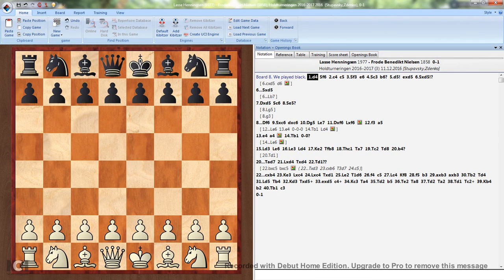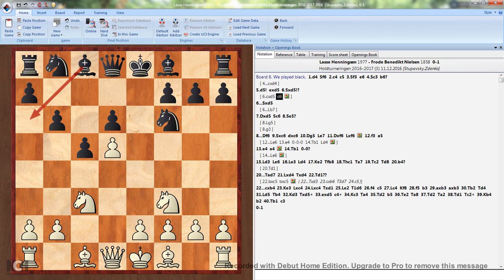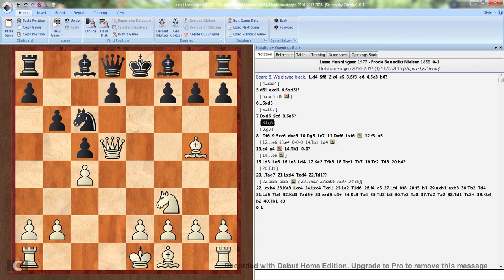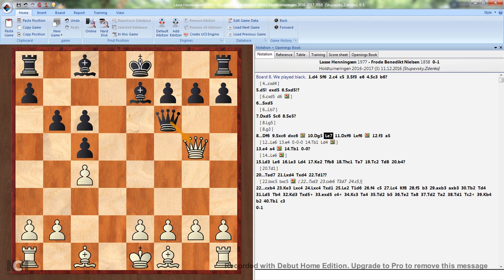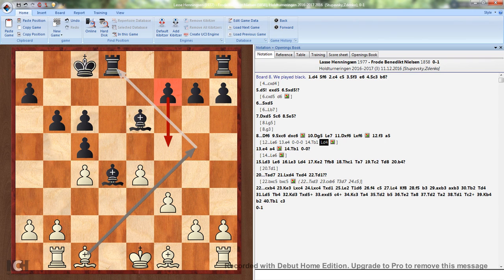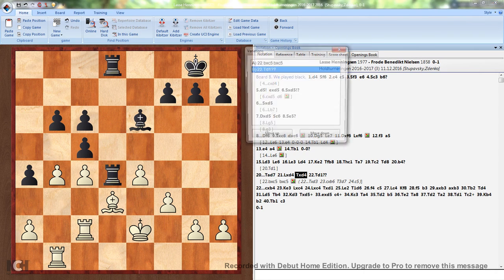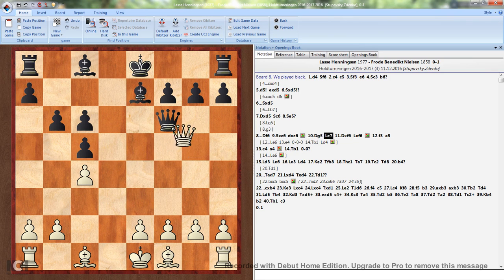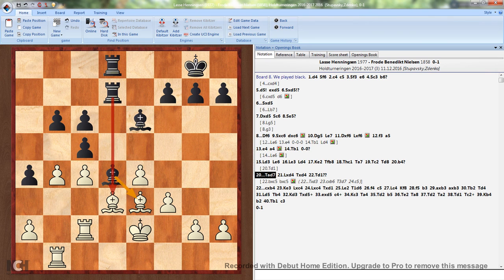Henningsen Nielsen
Analyse af parti fra matchen Helsingør - Allerød